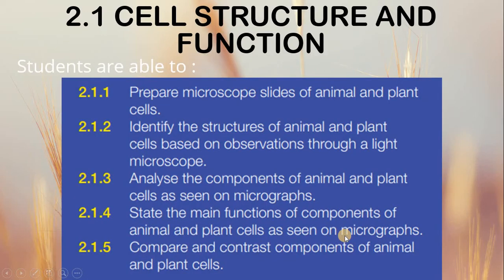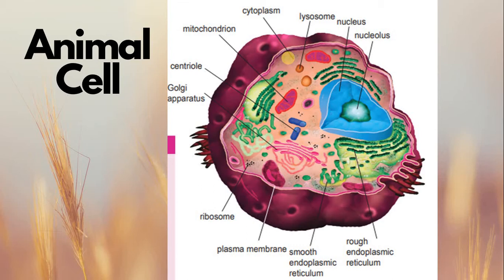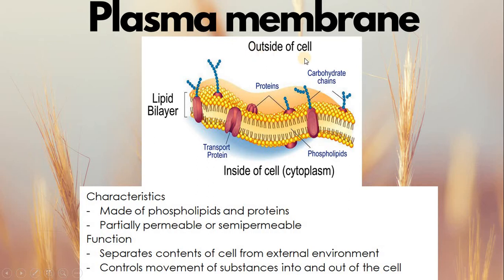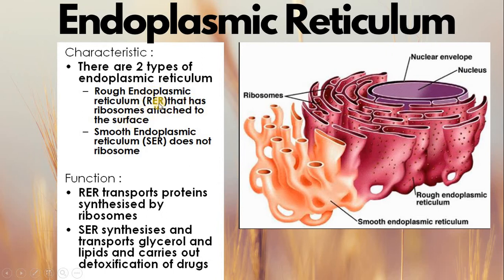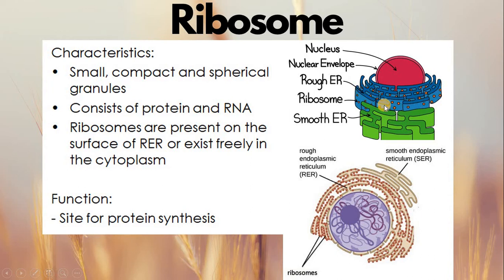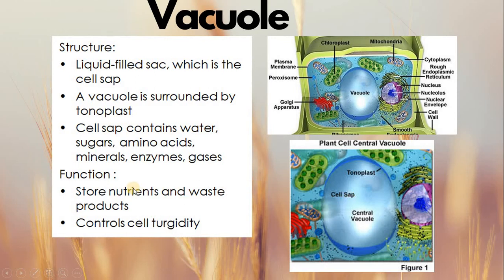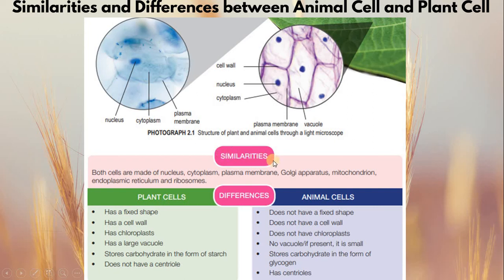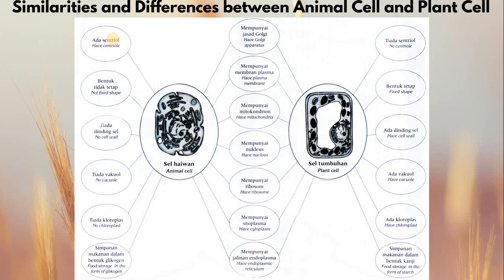2 1 CELL STRUCTURE AND FUNCTION